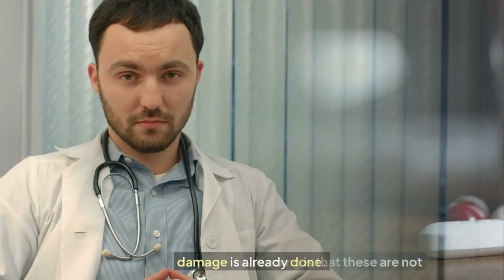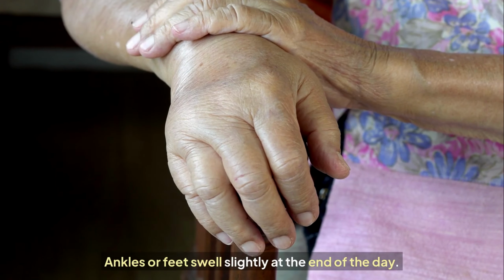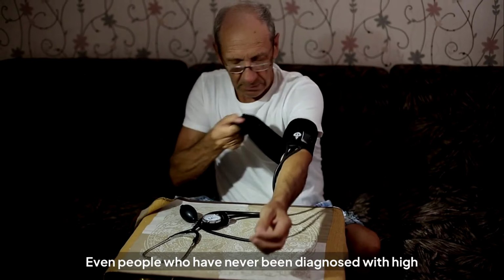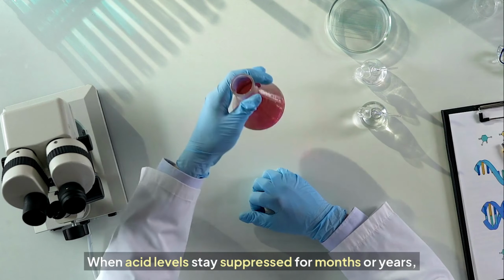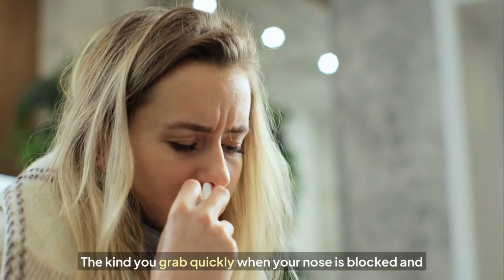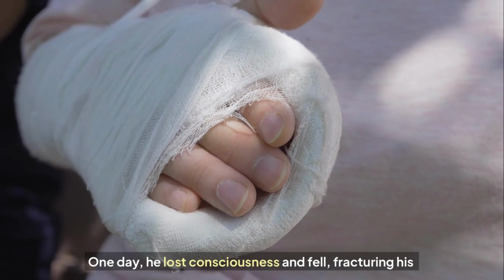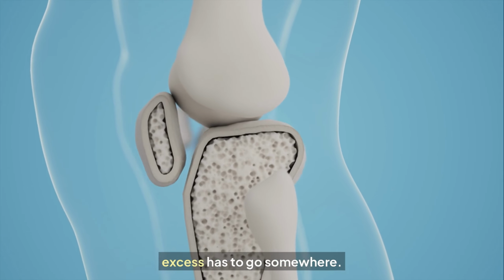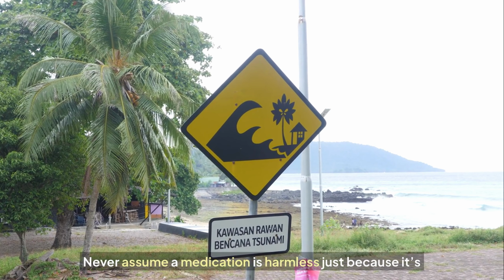Cardiac Surgeon Warns: THIS Drug Is Damaging the Hearts of Older Adults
A respected **cardiac surgeon is sounding the alarm** — and older adults need to pay attention.

Millions of seniors take daily medications believing they are protecting their heart. But emerging medical evidence suggests **one commonly prescribed drug may be quietly increasing cardiovascular risk in people over 50**.

In this video, we break down what heart specialists are seeing in operating rooms and clinics, why this medication may stress the aging heart, and what **older adults should discuss with their doctor immediately**.

This is not fear — it’s **awareness**.

If you or someone you love is over 50 and managing blood pressure, cholesterol, pain, or chronic conditions, this video could change how you think about heart safety.

Watch until the end to learn:
• Why aging hearts react differently to certain medications
• The early warning signs cardiologists don’t want you to ignore
• Common symptoms seniors mistake for “normal aging”
• Safer conversations to have with your doctor
• How to protect your heart without stopping medications abruptly

⚠️ Never stop or change medications without medical guidance. This video is educational and designed to help you ask **better questions**.

👉 If heart health matters to you or your family, **like the video, share it, and comment “HEART”** so more seniors can see this important message.

cardiac surgeon warning seniors
heart damaging drugs for older adults
medications that affect heart health
senior heart health risks
drugs older adults should avoid
heart problems after 50
common medications and heart damage
doctor warning about heart drugs
cardiologist advice for seniors
protect heart health after 60

cardiac surgeon warning
heart health seniors
drugs that damage the heart
senior medication risks
cardiologist advice
heart disease over 50
older adults heart health
medication side effects seniors
healthy aging heart
doctor warns seniors

1. Cardiac Surgeon Warns Seniors About This Common Medication
2. Doctors Are Alarmed Why This Drug Is Risky After 50
3. Over 60? A Heart Surgeon Issues a Serious Medication Warning
4. This Popular Drug May Be Hurting Senior Hearts Doctors Speak Out
5. Cardiologist Reveals the Medication Older Hearts Can’t Handle

Always consult your doctor or a qualified healthcare provider regarding any questions or concerns about your health, medications, or lifestyle changes.

This video is for educational and informational purposes only. Some images, videos, and content used in this video may be sourced from the internet, and we do not claim ownership of them.